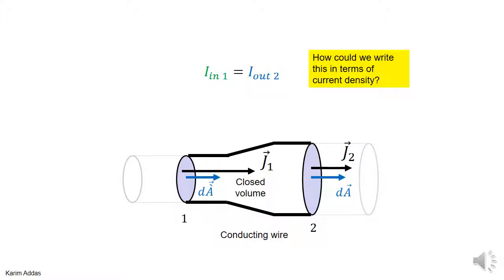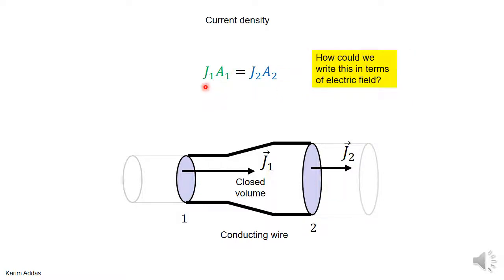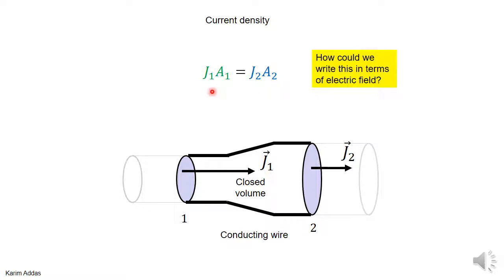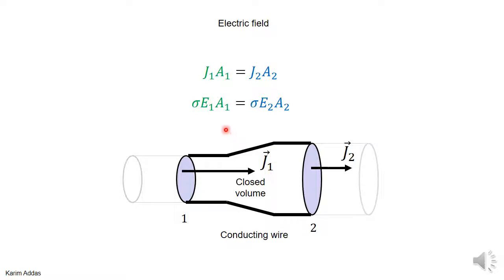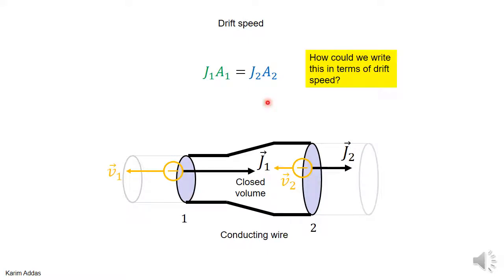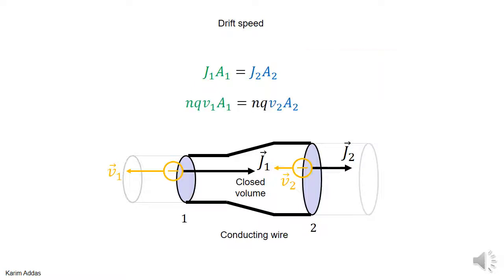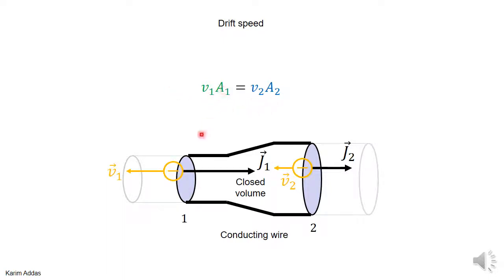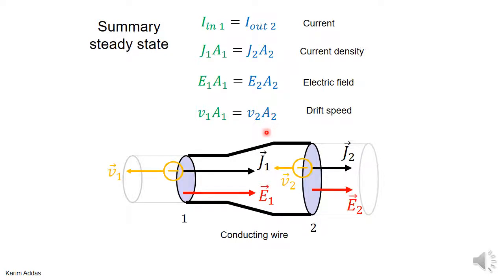2#2 steady state non uniform wire others pptx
steady state and what it means for the current density, electric field, and speed of charges